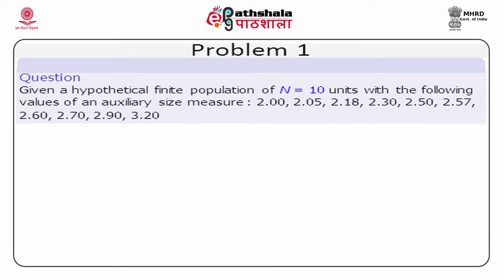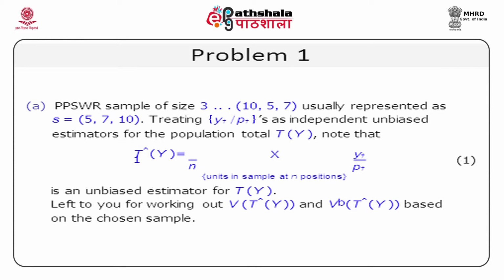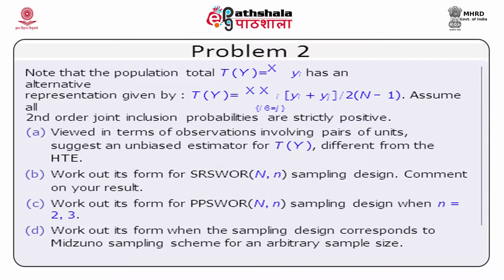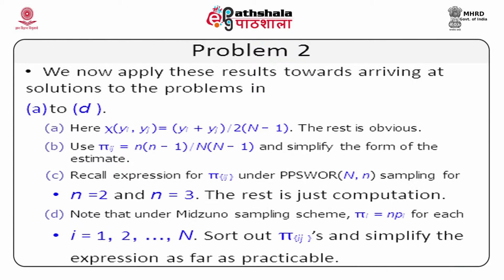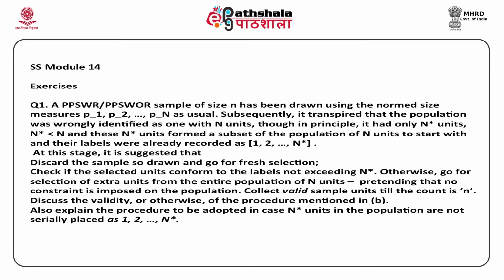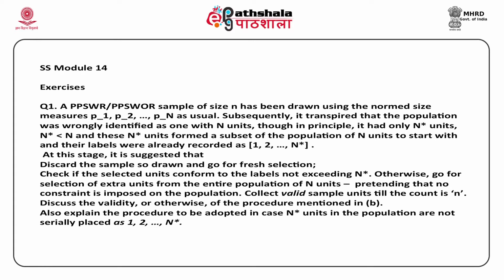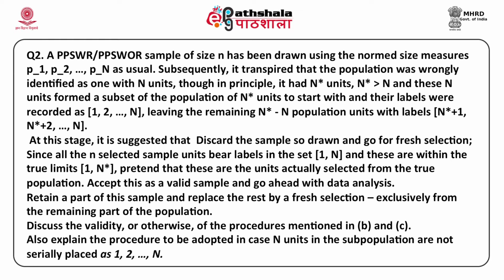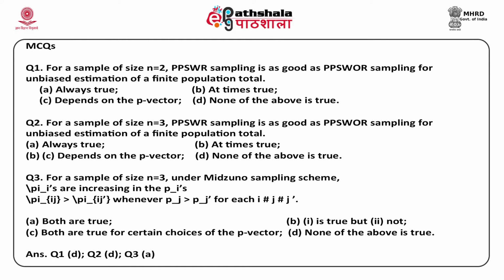Discussion on some problem related to Sample Survey-II M-36.